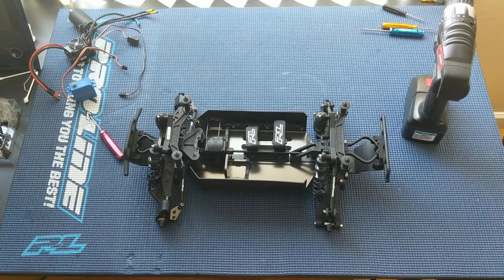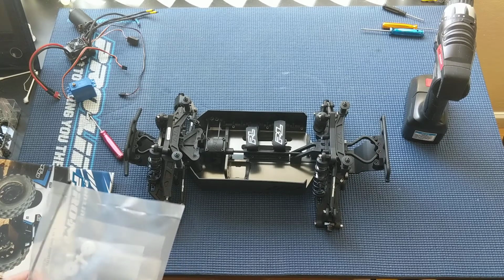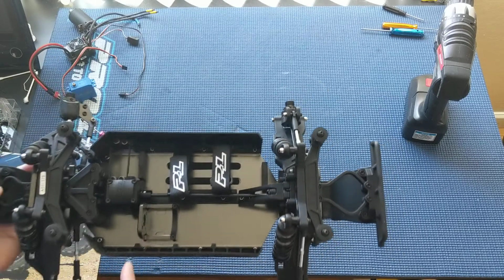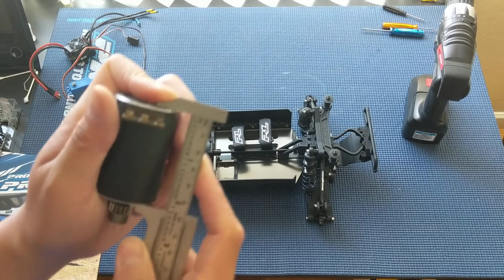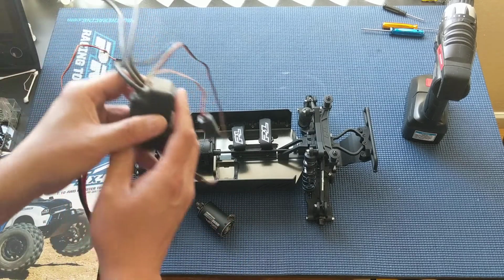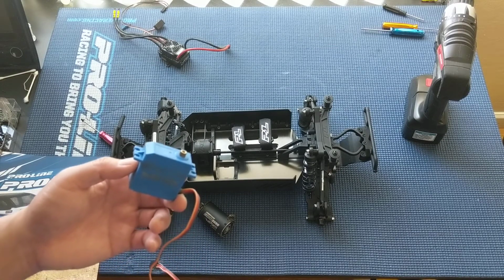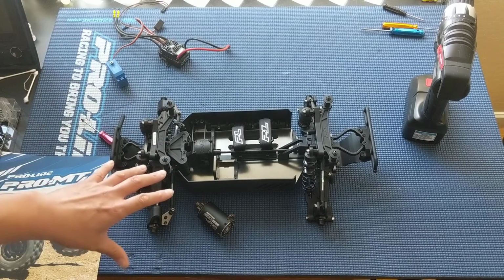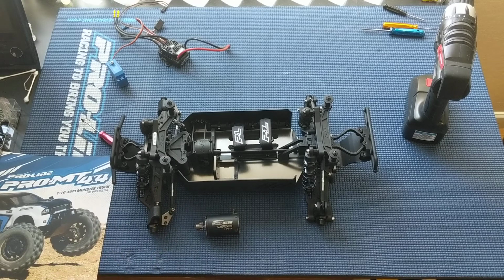Pro-Line PRO-MT 1/10 4x4 4WD Monster Truck Motor, ESC, Servo Electronics Selection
We unveil the electronics that will be going into our Pro-Line Pro-MT 4x4.

Racing2Learn is a nonprofit that uses radio control vehicles to get kids excited about science and math!